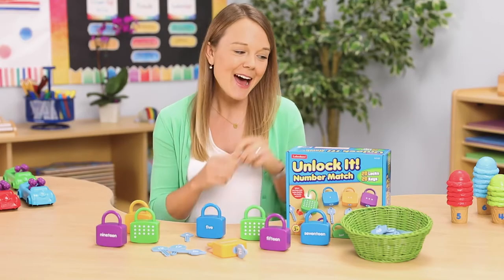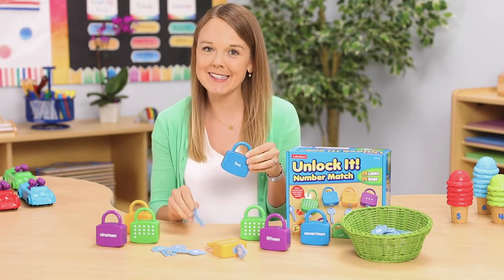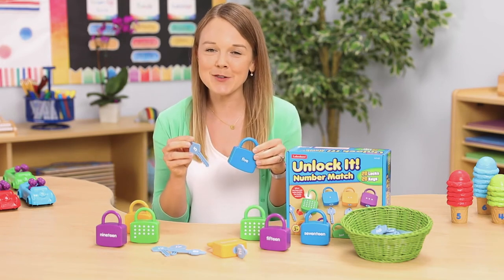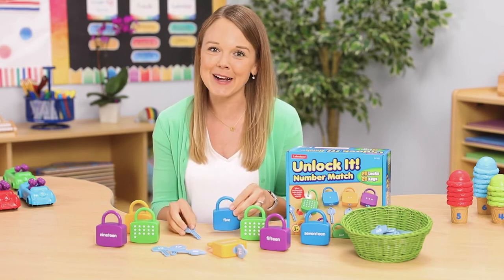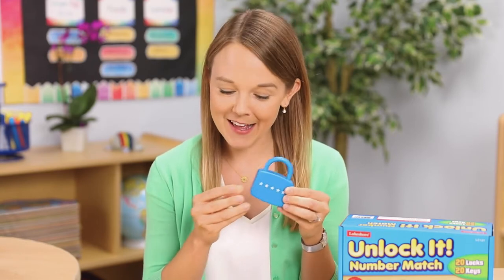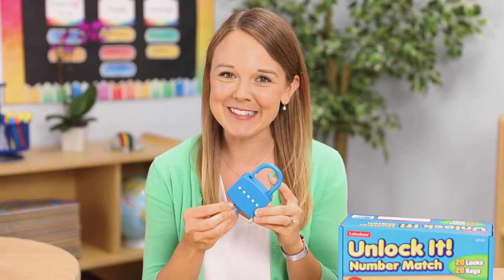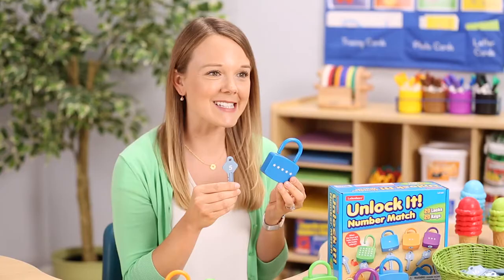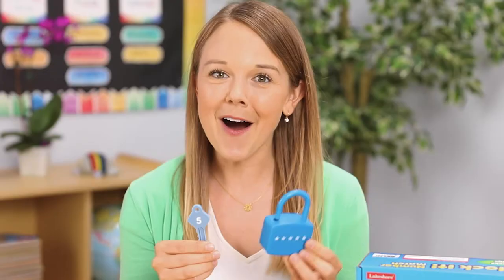Teaching Numbers & Counting | Unlock It! Number Match | Lakeshore® Learning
The Unlock It! Number Match from Lakeshorelearning is the key to boosting skills in counting, numbersense and matching! As kids in preschool, kindergarten and first grade match the 20 locks with the corresponding keys, they get fun, hands-on practice counting with numbers from 1 to 20—and build fine motor skills as they go!

Students simply read the number word on a lock or count the stars on the opposite side…then find the key with the matching numeral. Students insert the key, and if they’ve made a match, the lock will open—providing instant reinforcement!